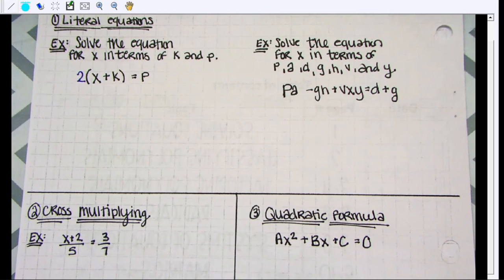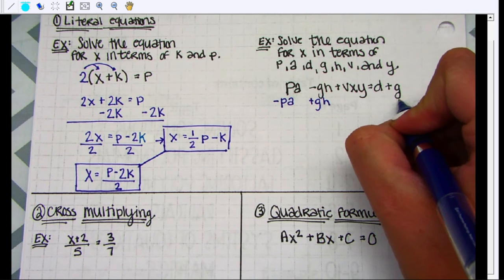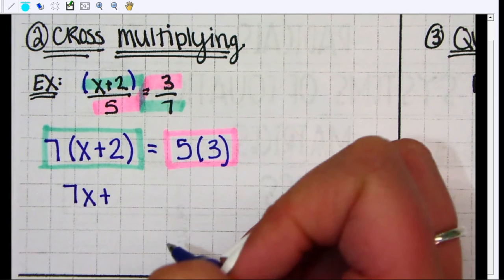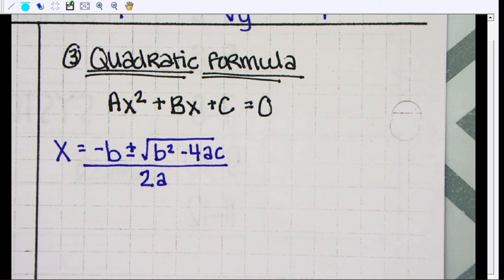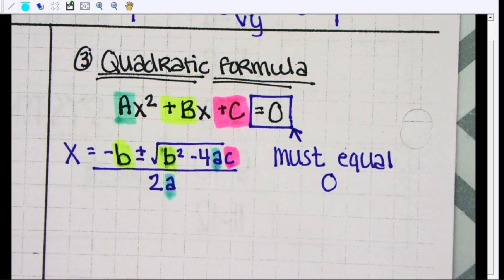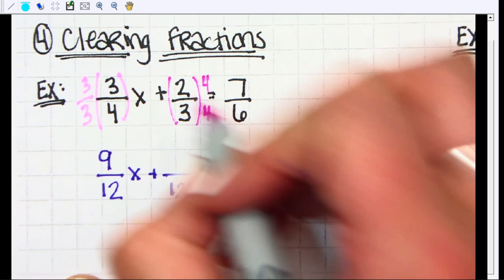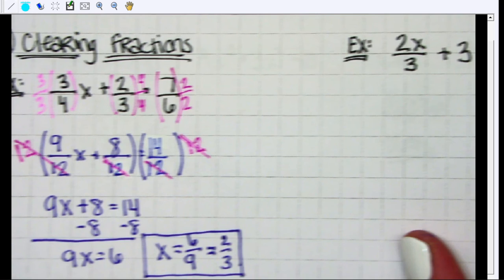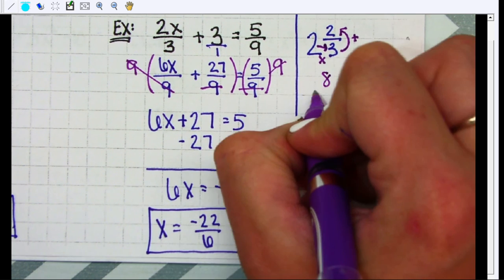9/25 AMC 2nd & 4th